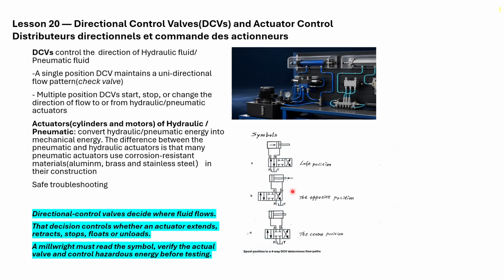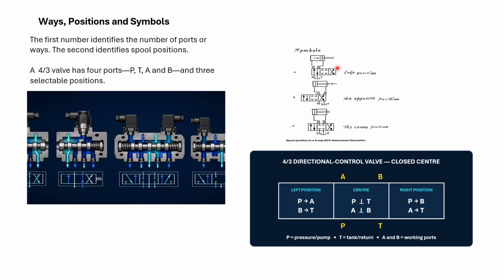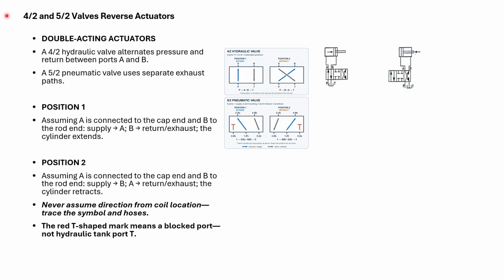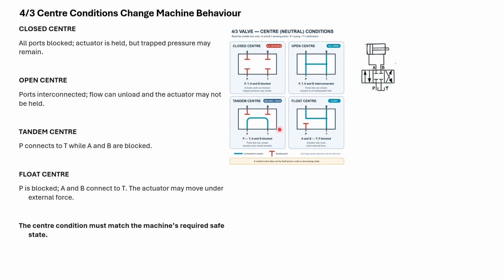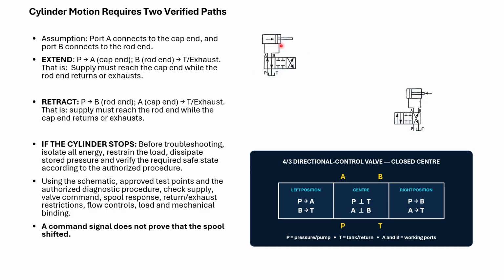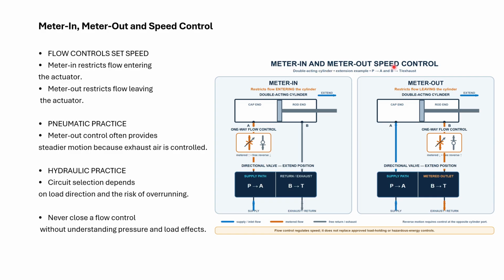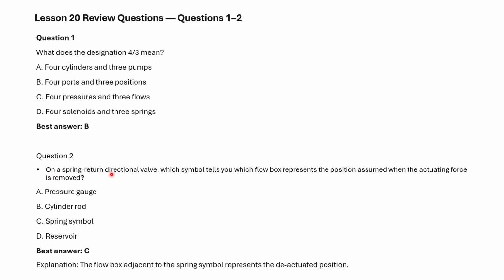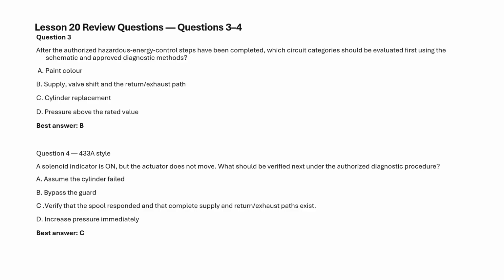Lesson 20 — Directional Control Valves (DCVs) and Actuator Control